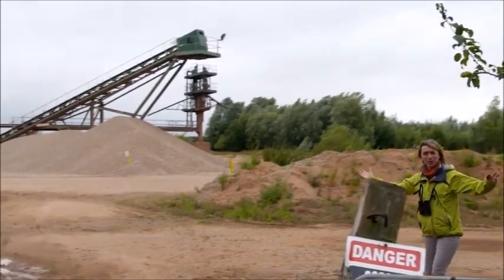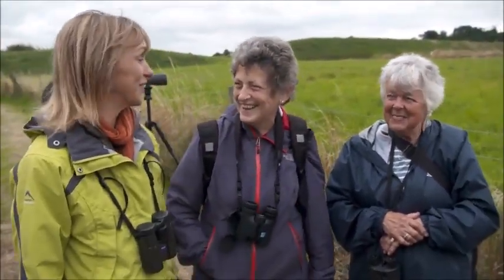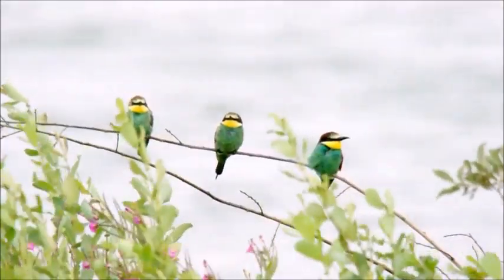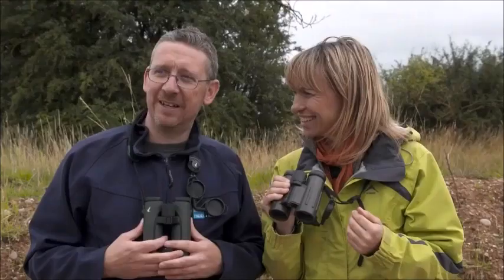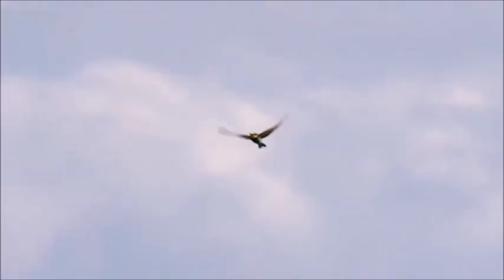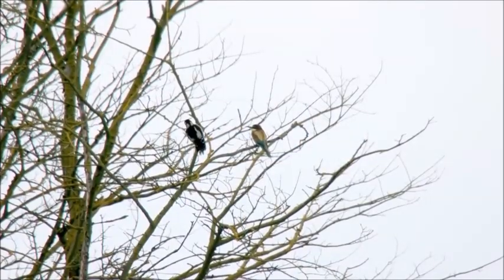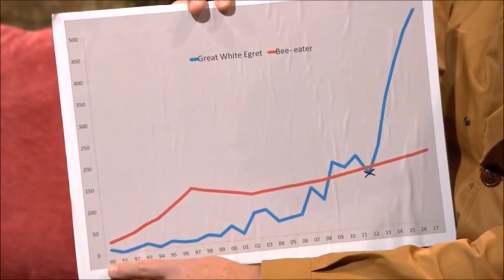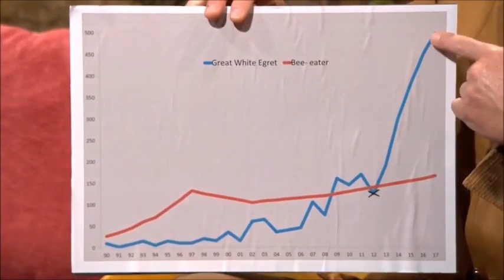Autumnwatch 2017 - Bee-eaters in the UK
In autumnn 2017, Michaela Strachan traveled to East Leake Quarry in the Midlands of Britain to see European bee-eaters (Merops apiaster), rare visitors to the UK. With a group of birders, she waited patiently for these magnificent birds to appear. After the pre-filmed report, she discussed these birds with Chris Packham in the studio in Sherborne.

A clip from Episode 1 of Autumnwatch 2017.